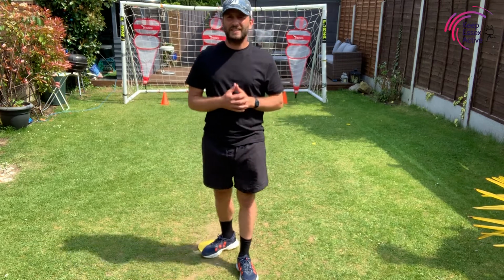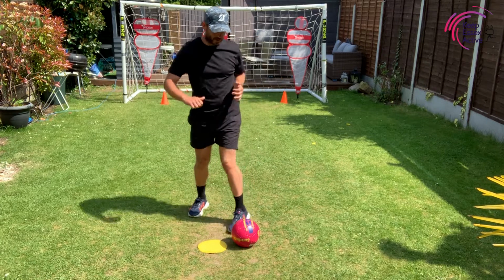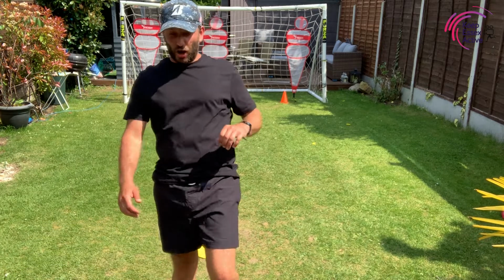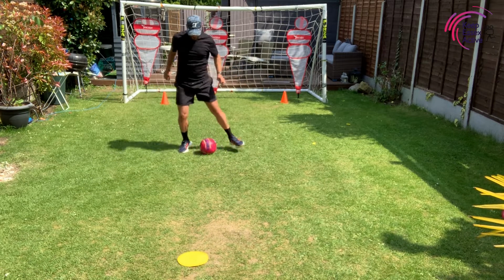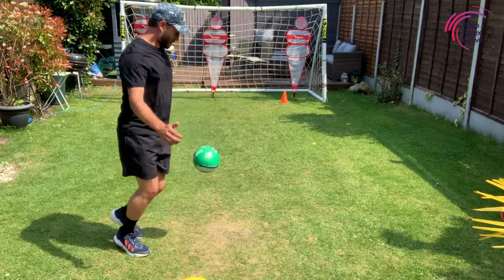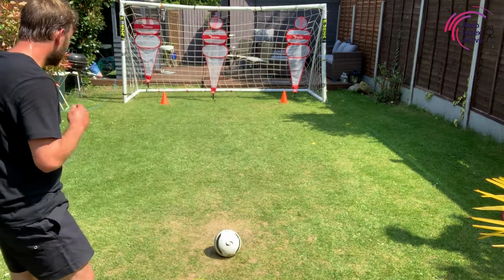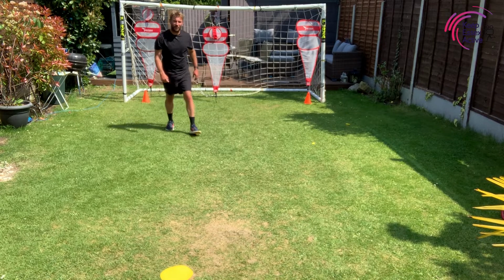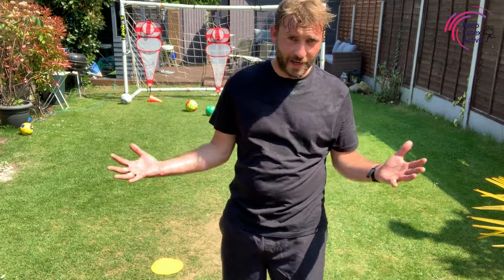30 Minute Family Football | Work Out with Ben | Session 2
About Ben’s Class:  Ben is the second half of Changing Lives in Harlow. Ben will be bringing you a football session for the whole family to join in with. From football drills to skills, he has it all!